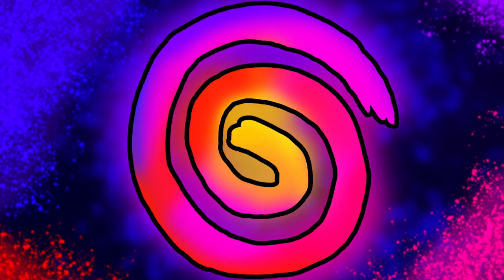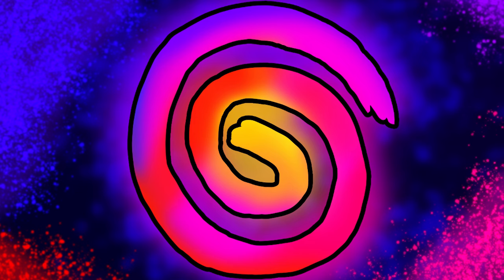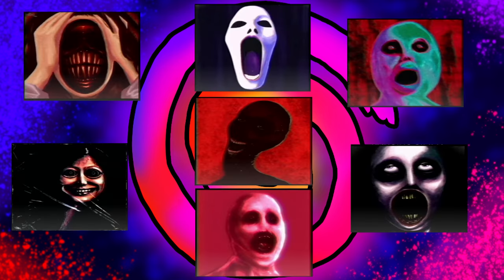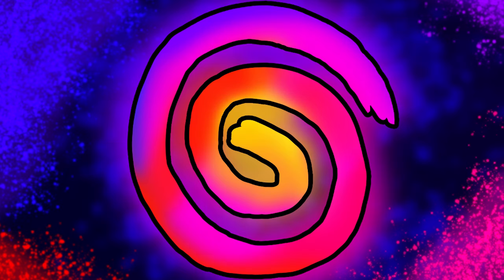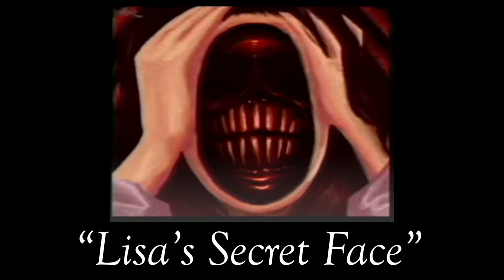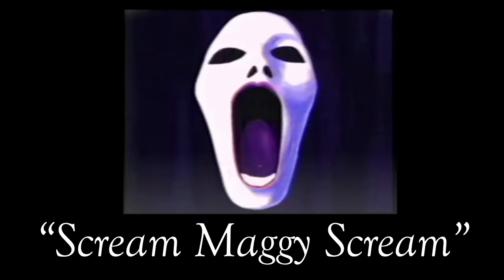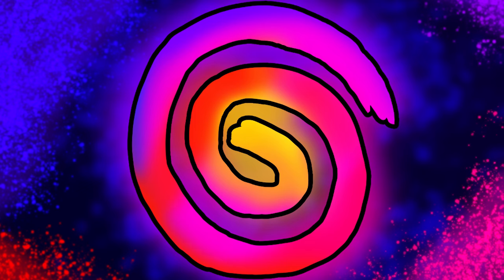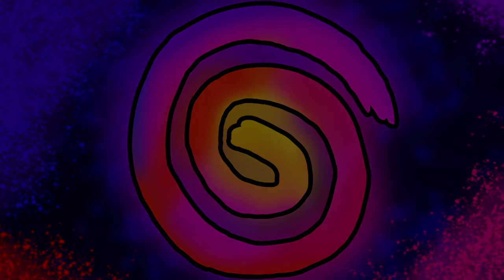The One YouTube Channel You WON'T Forget (UrbanSPOOK)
this is the darkest channel on youtube, of all the analog horror series' ive seen, none compare to the shear horror of this one. UrbanSPOOK